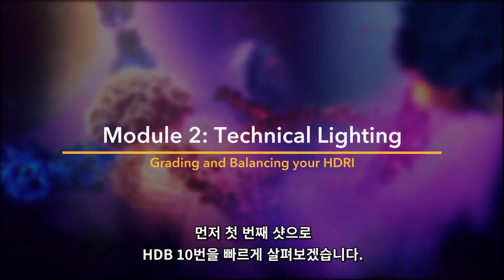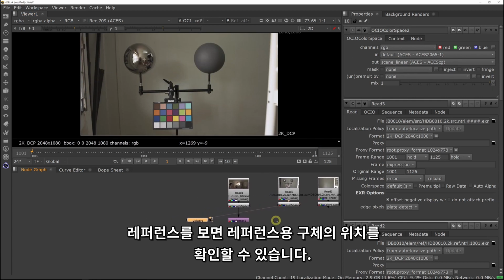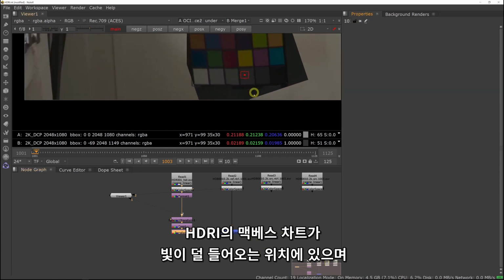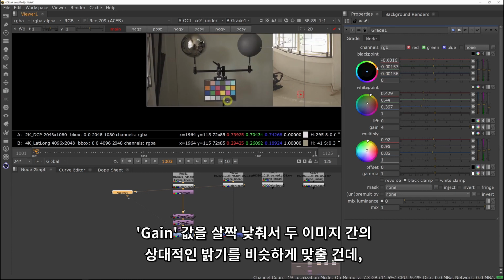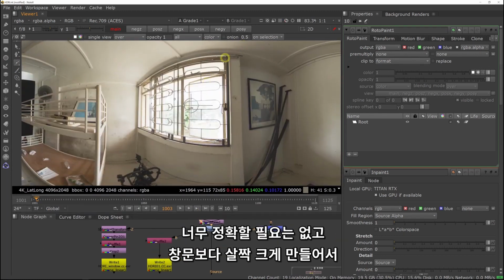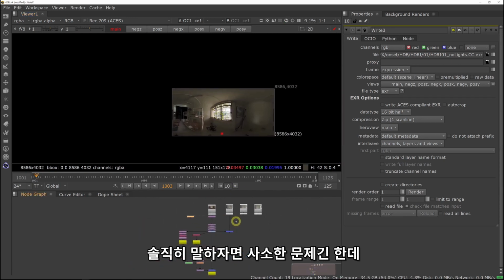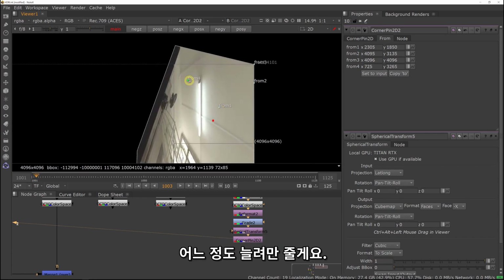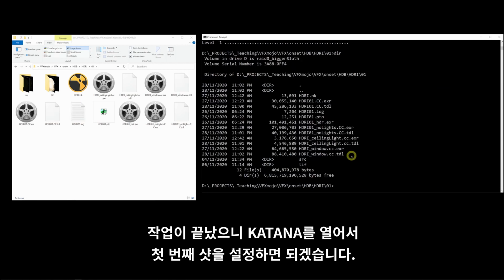Katana Lighting & Rendering Masterclass Technical Lighting 7 Grading and Balancing Your HDRI 한글자막